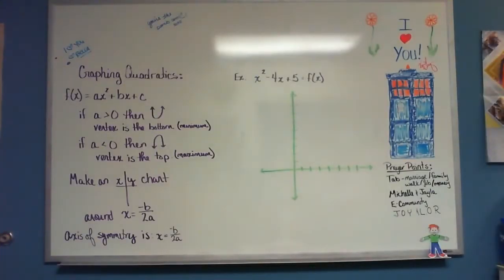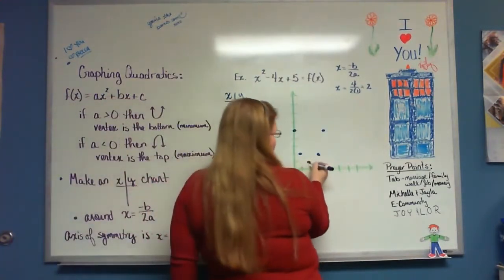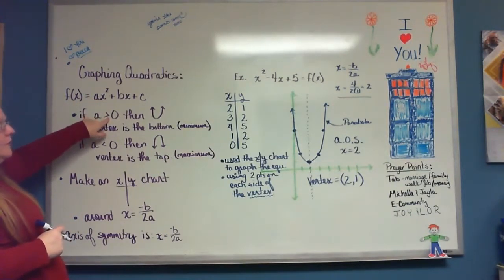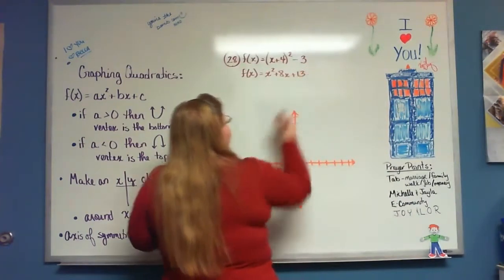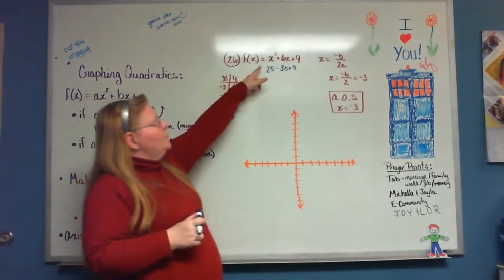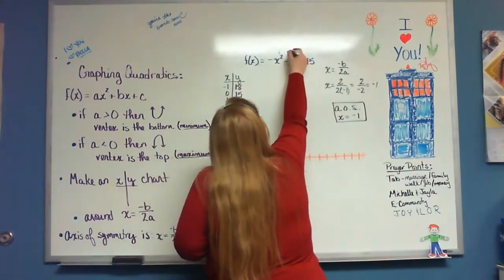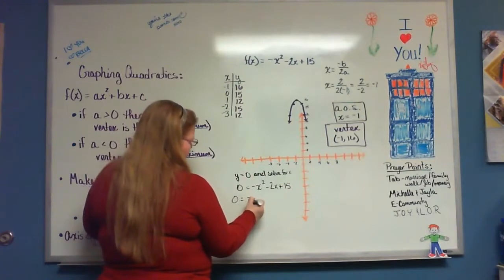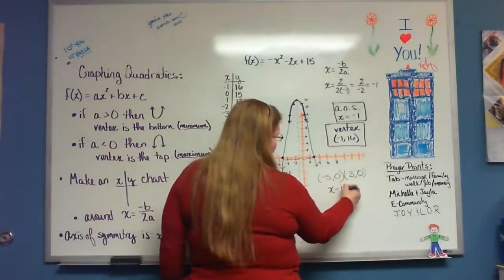A1 Section 13.5